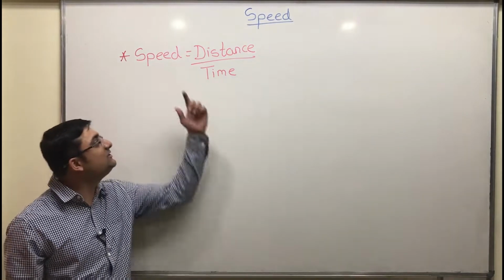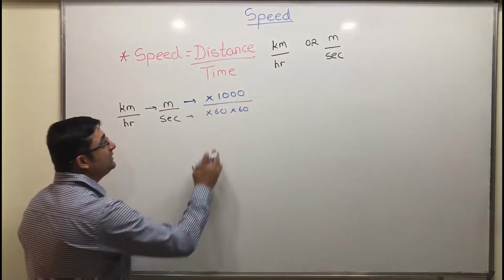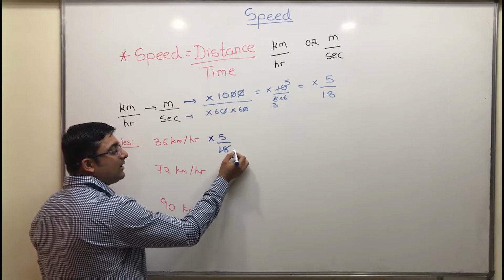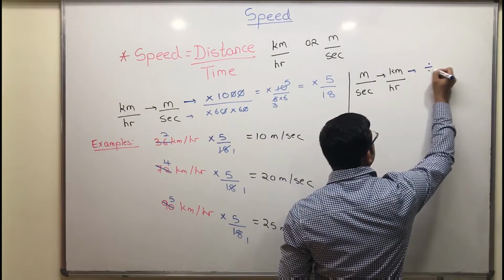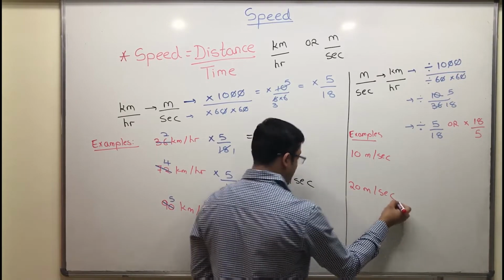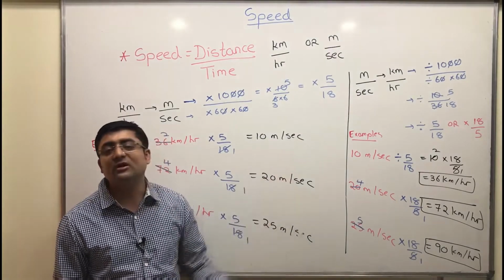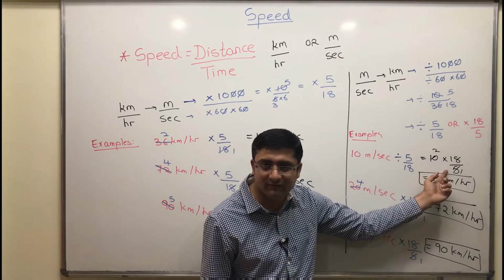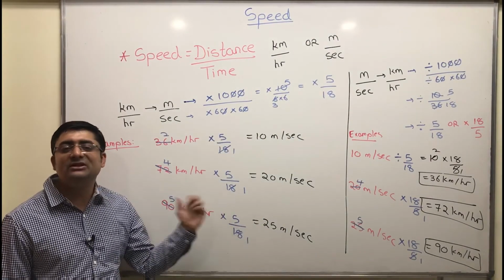Class 7 | Science | Motion | Speed Conversions